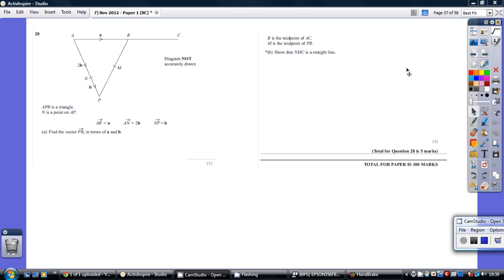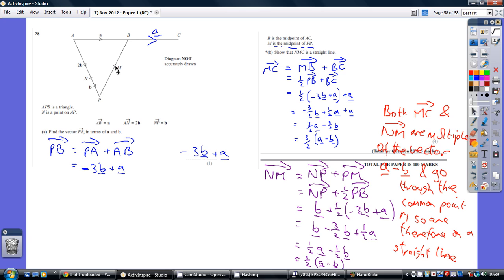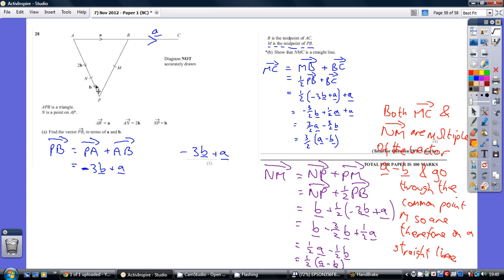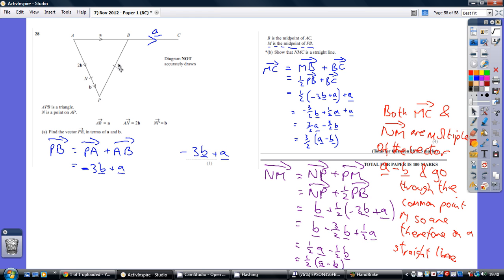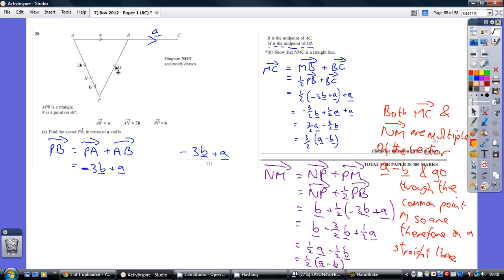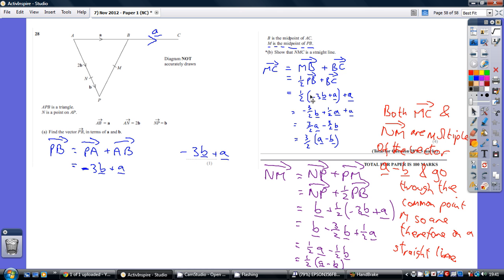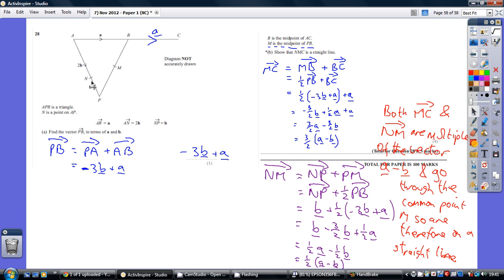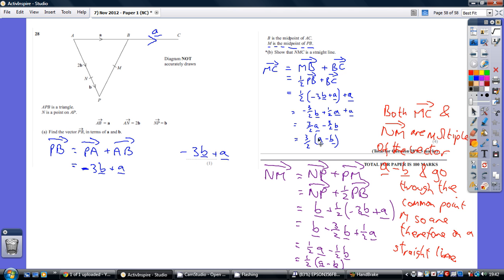16) Edexcel GCSE Higher Tier Paper 1 - 6 November 2012 Q28